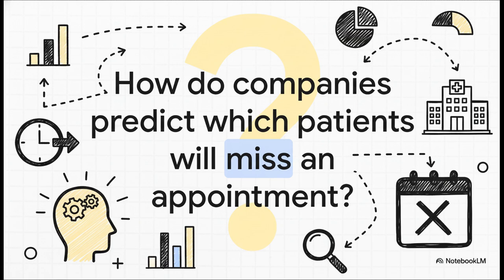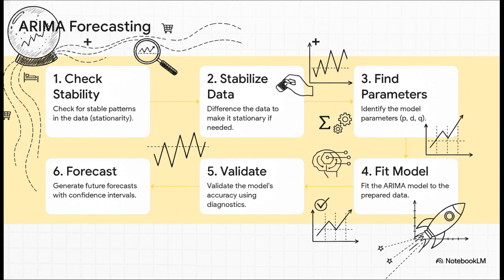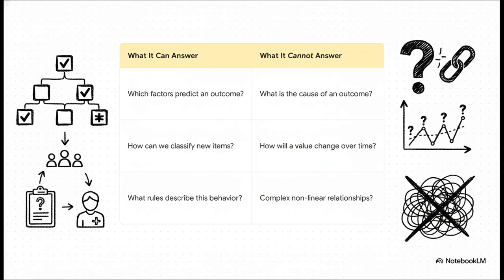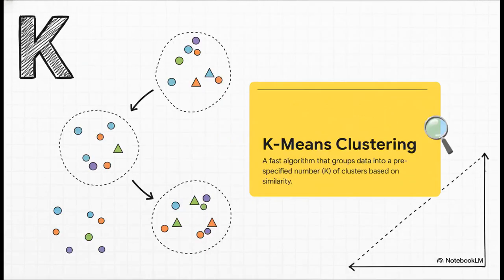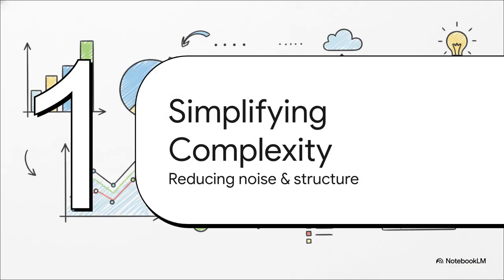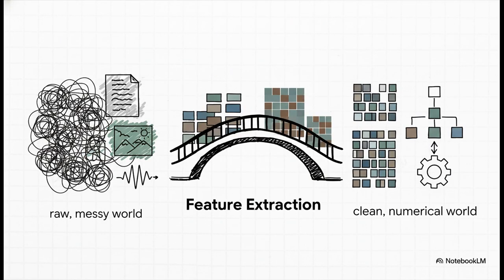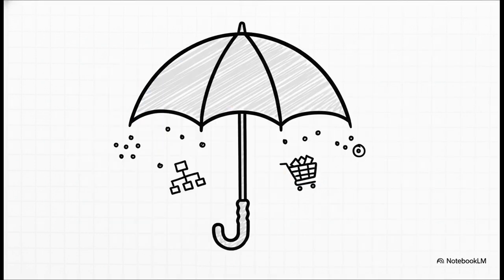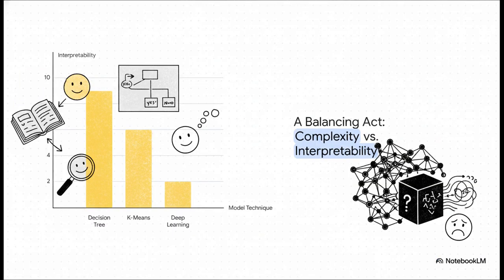Data Analytics Techniques Part 1 - The Analyst's Toolbox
Part 1 of 3 - Learn all 33 essential analytics techniques in one clear, beginner‑friendly guide. From statistics and machine learning to text mining, forecasting, and visualization, this video breaks down every method with simple explanations and real‑world examples. Perfect for students, analysts, and anyone leveling up their data skills.